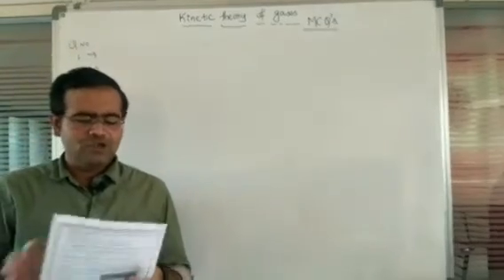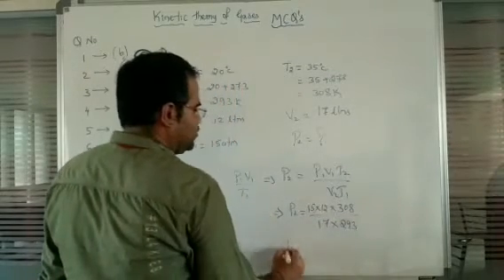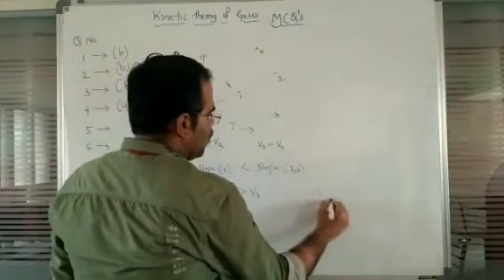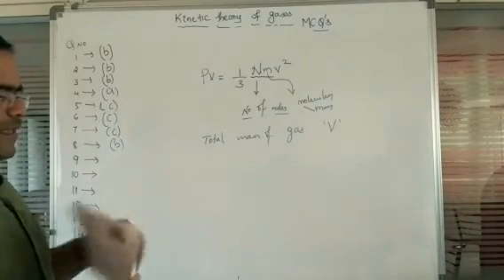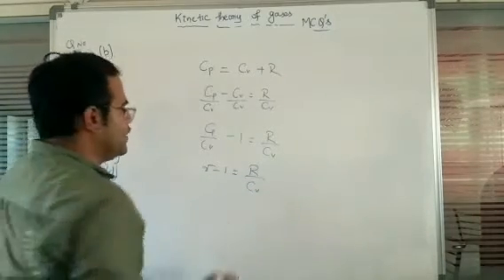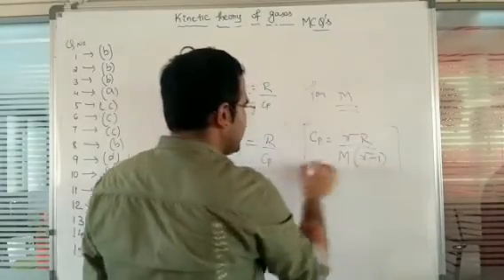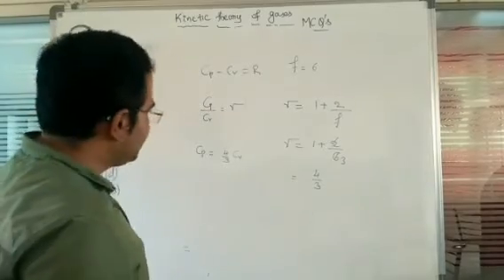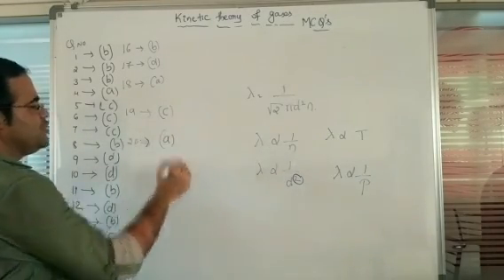Kinetic theory of gases MCQ's